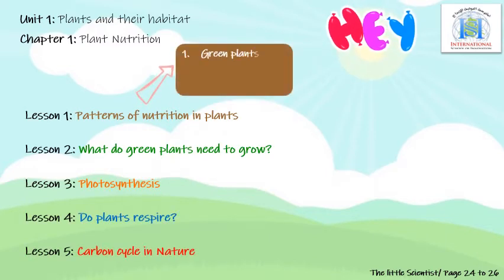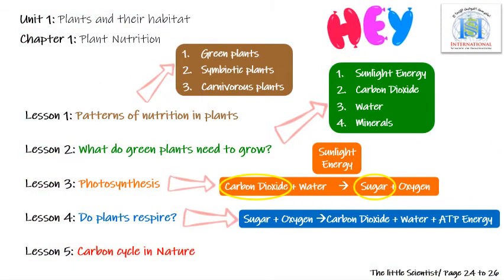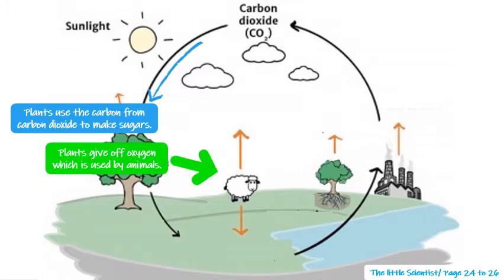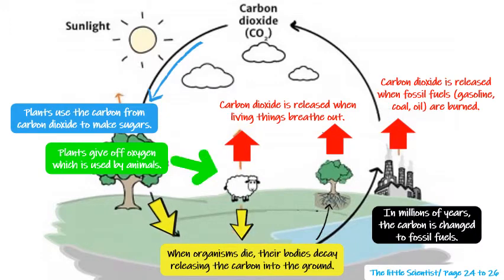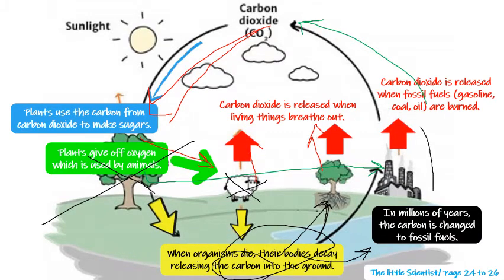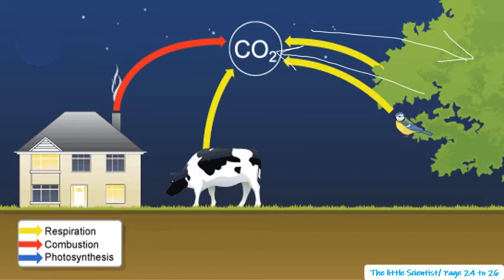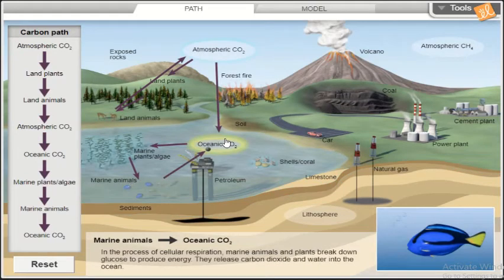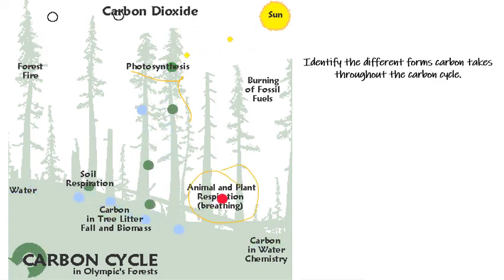S1_Science_OLecture5_G5_2021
Chapter1
Lesson5: Oxygen and Carbon cycle in nature